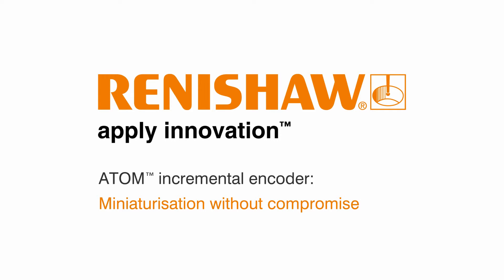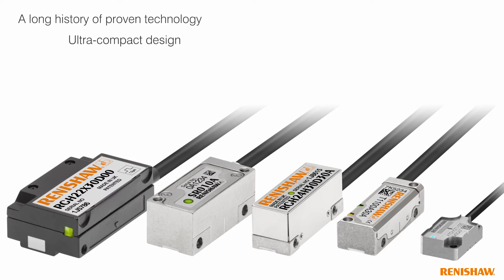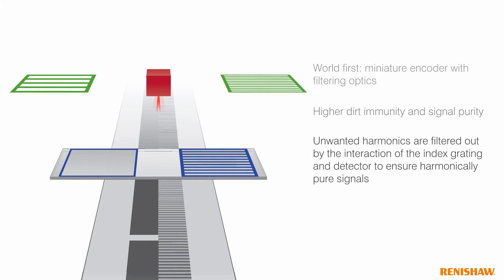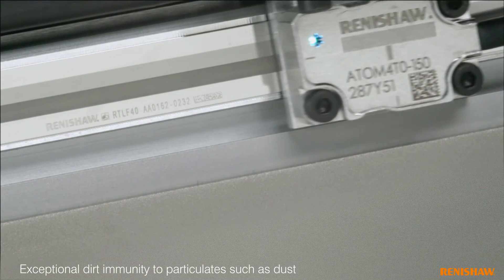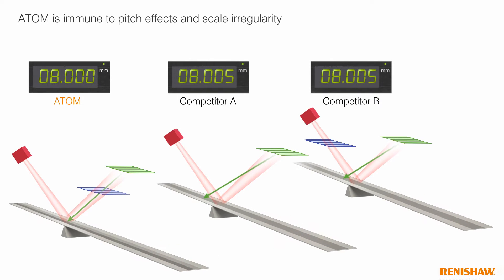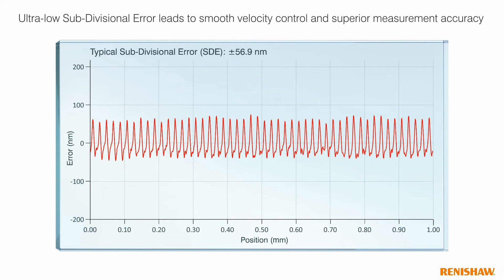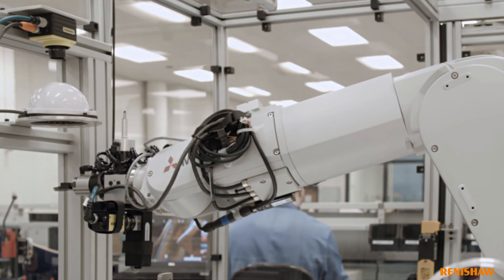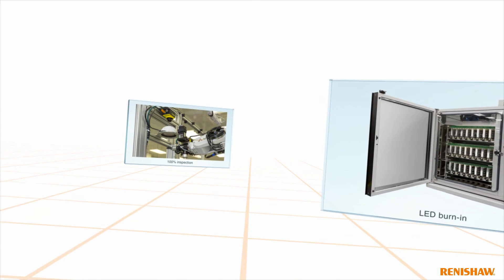Miniaturisation without compromise: ATOM™ incremental encoders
Discover the features of the ATOM™ miniature non-contact optical incremental encoder that save you from having to compromise on quality or performance when choosing an encoder for space constrained applications.

00:00 – 00:34 - Introduction
00:35 – 02:05 - Encoder design with unique filtering optics
02:06 – 03:00 - Excellent immunity to dirt, pitch effects and scale irregularity
03:01 – 03:43 - High accuracy, low Sub-Divisional Error (SDE), low jitter
03:43 – 04:16 - Automated manufacturing process
04:17 – 04:58 - Quality products with global support

To find out more about the capabilities of the ATOM encoder series, visit our